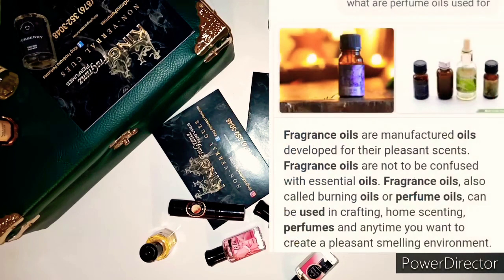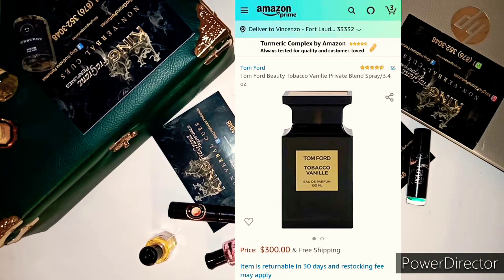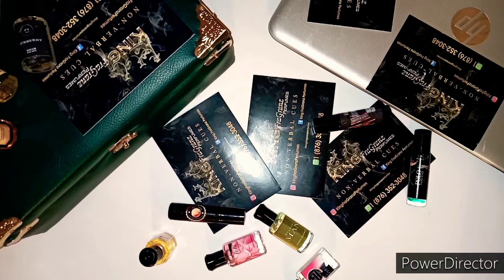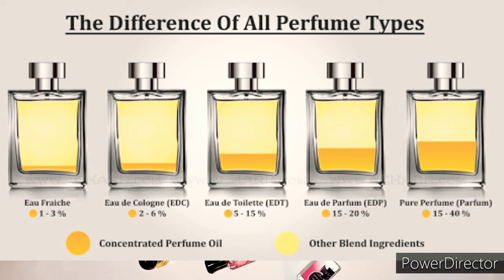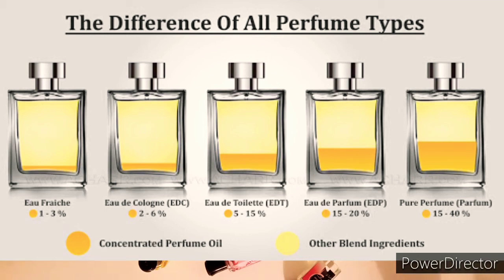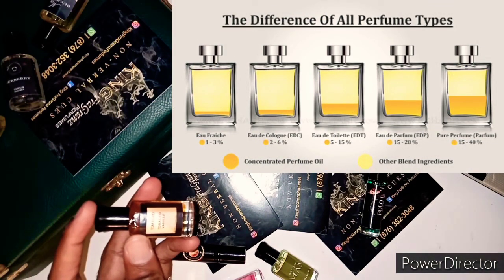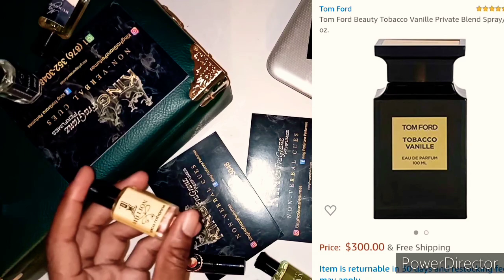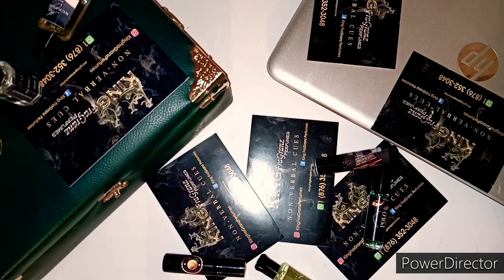Types of Perfumes - Perfume Oils vs Perfume Sprays - KFgP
Short tutorial aiming to sensitise King FraGranz  Perfumes (KFgP) customers about the difference between perfume oils and perfume sprays, as well as the types of perfume sprays; for example, Eau De Cologne, Eau de Toilette, Eau De Perfume, and Pure Perfume or parfum